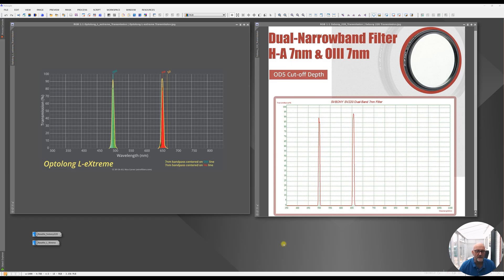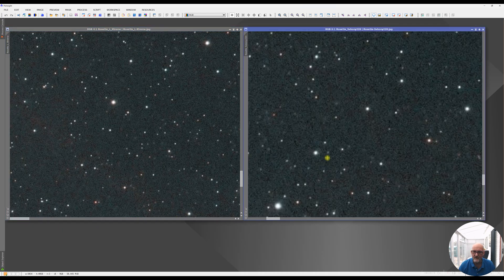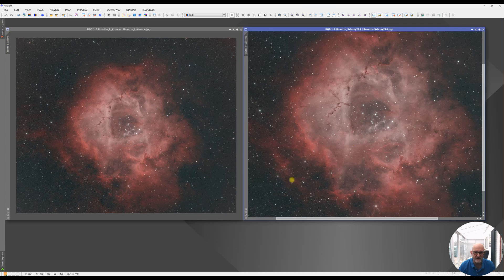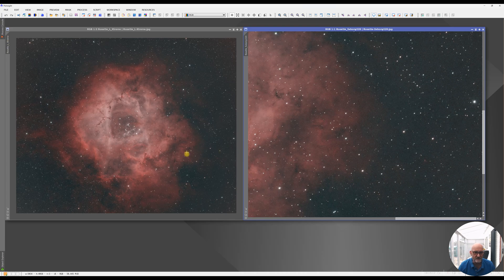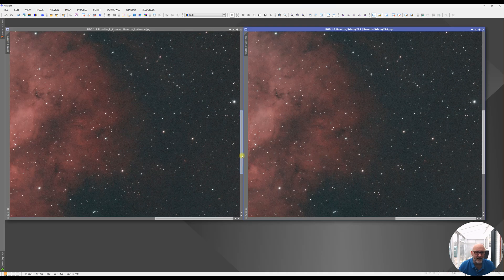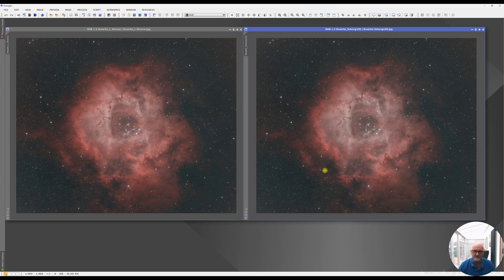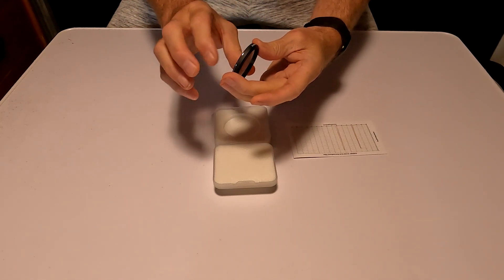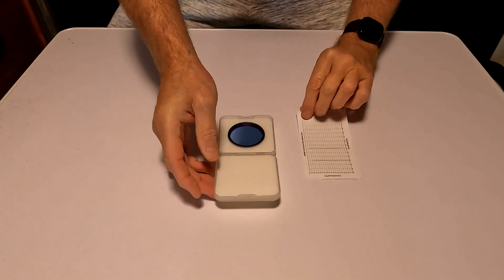Is This The Best Budget Dual Narrowband Filter ?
Svbony SV220 dual narrowband filter review, and is it really the best budget version available, how does it compare to the Optolong L-Xtreme, take a look and judge for yourself, worth a punt, or not.. you be the judge.
For $119 its got to be

If you see something that you find interesting or useful then please consider buying me a coffee, it will be much appreciated, and help with the ongoing development of this channel.